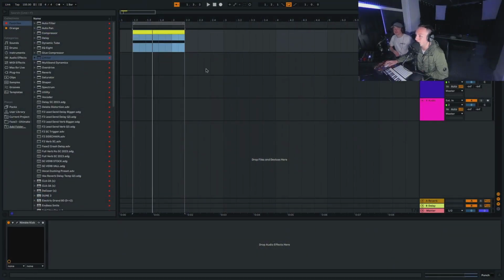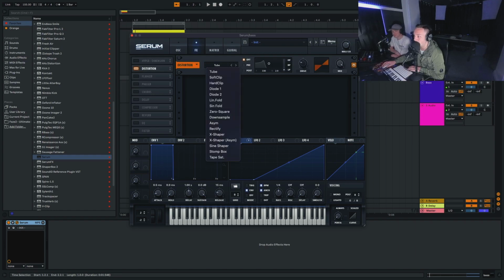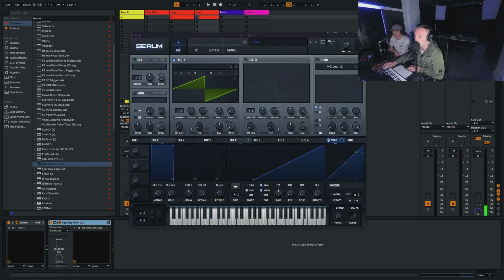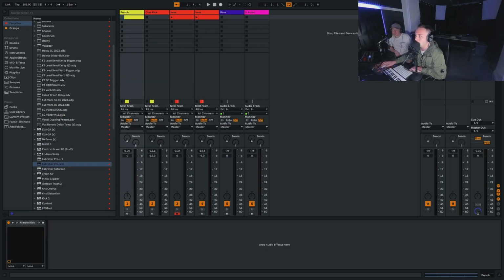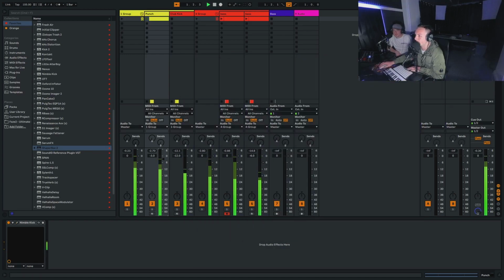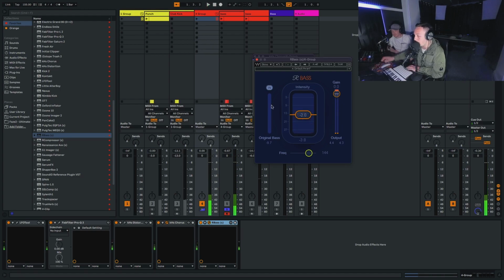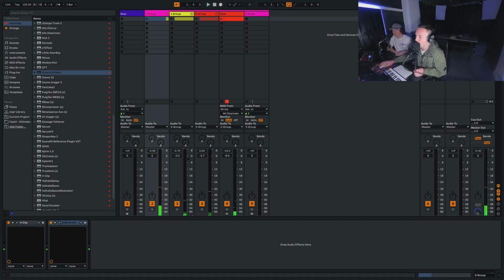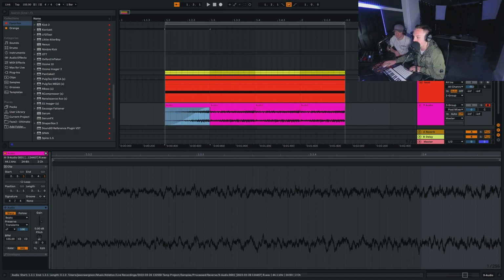Faze2 Tutorial - How To Make Reverse Bass - Hardstyle / EDM Production Tutorial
In this tutorial, Faze2 teaches you how to create a powerful and energetic reverse bass sound for your Hardstyle or EDM productions.

With step-by-step instructions and clear demonstrations, we show you how to design and process your own reverse bass patches using popular software synthesizers.

Whether you're a beginner or an experienced producer, this video will provide you with valuable insights into sound design and production techniques that you can use to take your tracks to the next level.